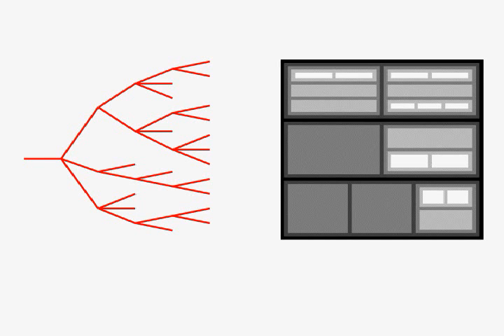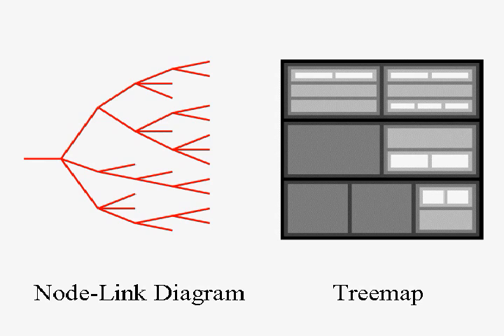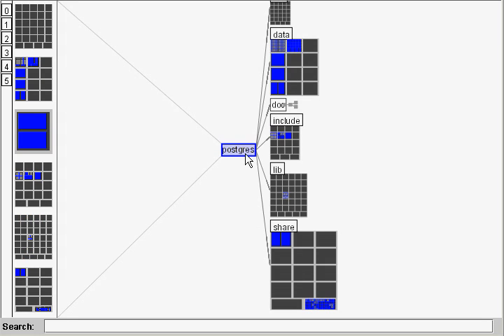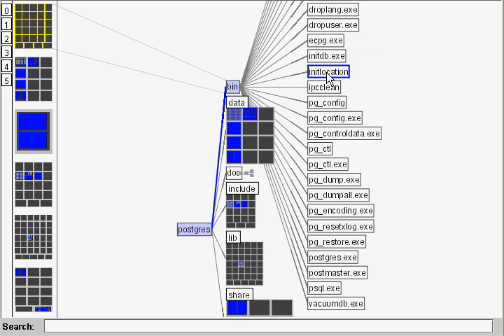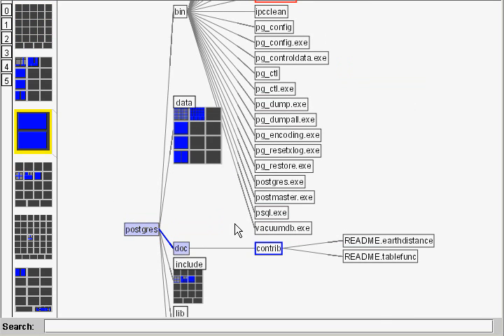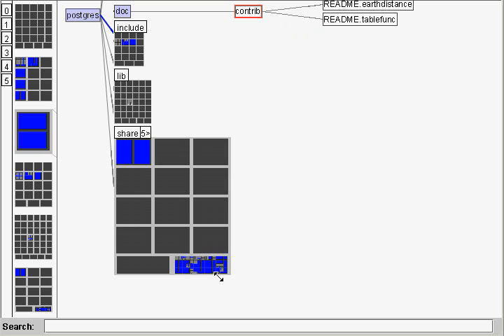Elastic Hierarchies: Combining Treemaps and Node-Link Diagrams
A hybrid technique for visualizing trees.  Presented at IEEE InfoVis 2005, by Shengdong Zhao, Michael J. McGuffin, and Mark H. Chignell.